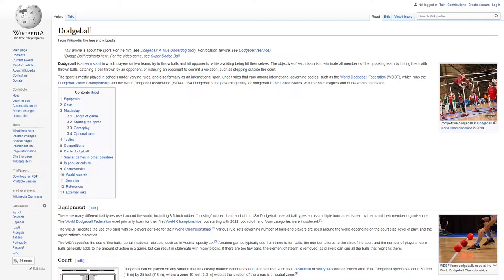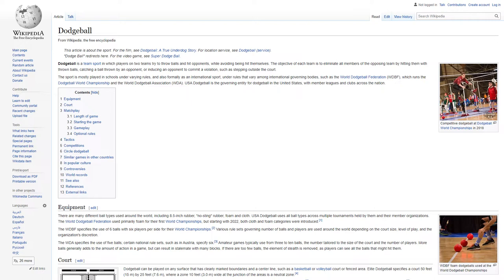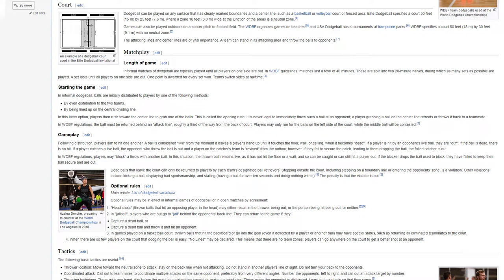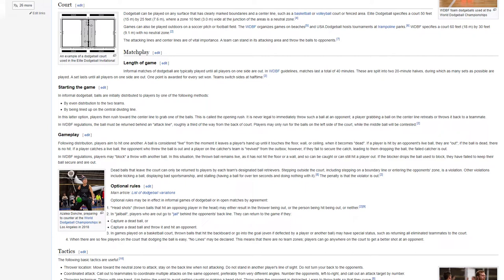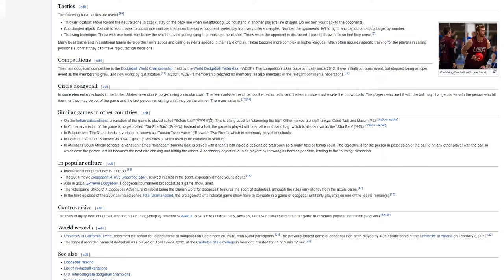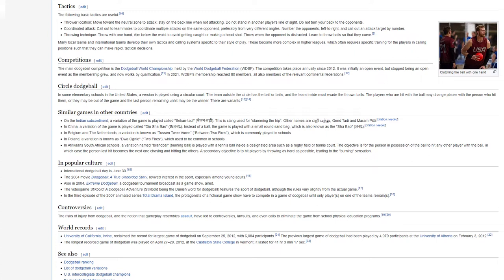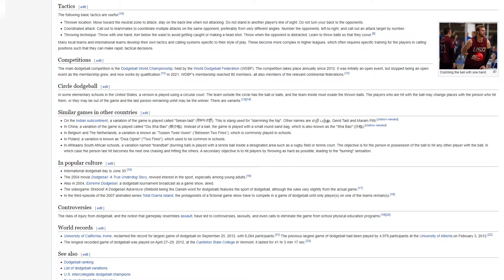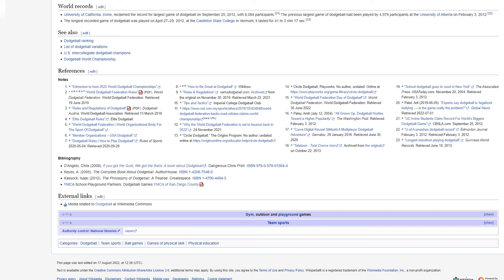Dodgeball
This is the Dodgeball Wikipedia article read verbatim with no opinion or commentary added. Dated September 2022.